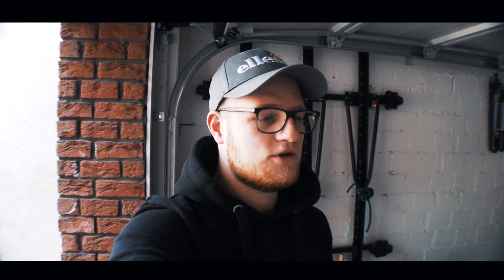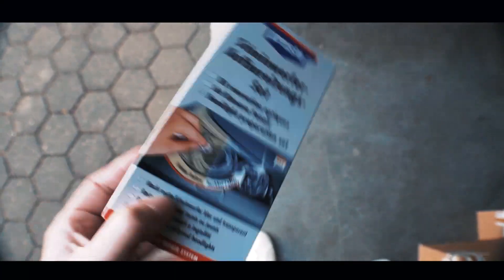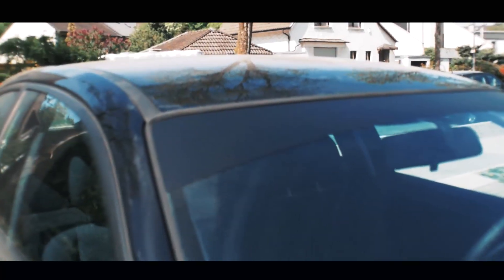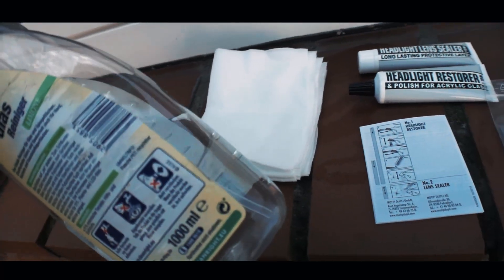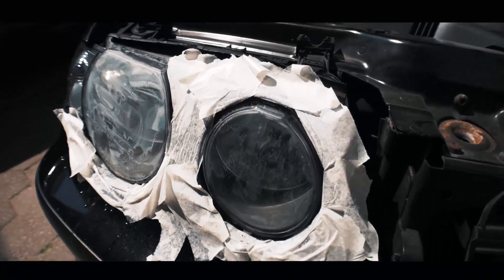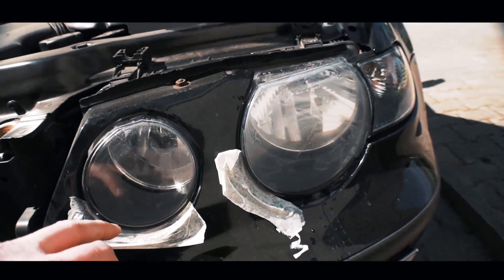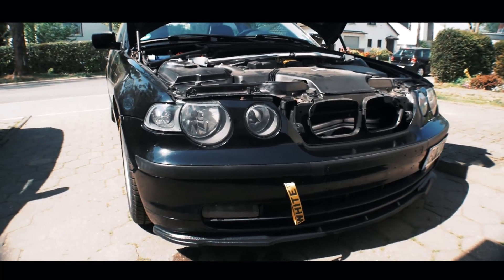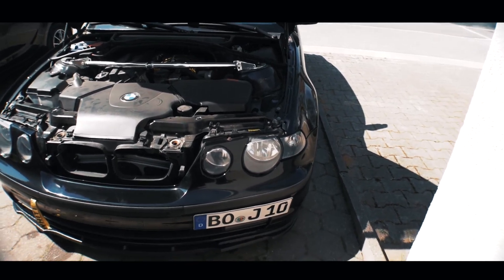Scheinwerfer polieren DIY | E46 Build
Wenn dir das Video Scheinwerfer polieren DIY | E46 Build gefallen hat dann lass eine Bewertung da. Oder hilf mir mit deinem Abo auf diesem Kanal.

Mod Liste:

Alcantara Imitat
Schalt und Bremssack
Kennzeichen LED
Innenraum LED
Tönungs Lack
BMW Logo Lenkrad
H&R 30/30 Tieferlegung
Remus Sportauspuff
Magnaflow sport Kat

Mein Cameragear:

Kamera: Panasonic Lumix g70
Objektiv: 14-140mm Lumix
Stativ: Cullmann Nanomax 460M
Licht: Neewer CN 160
Gimbal Feiyutech A1000
Micro Rode video mic